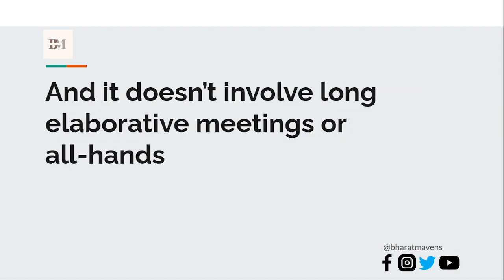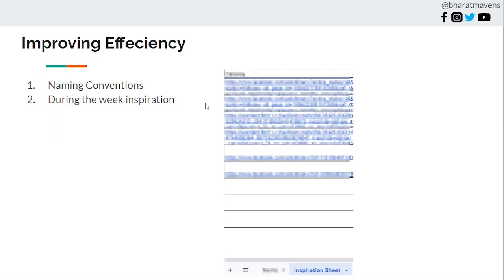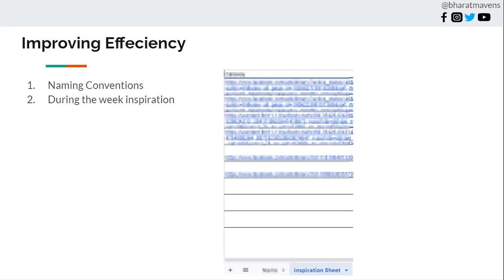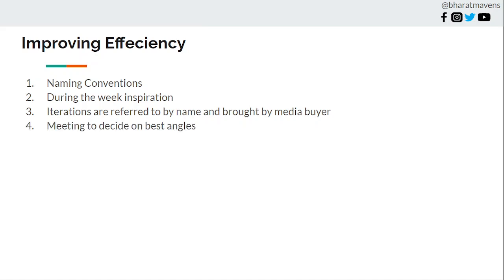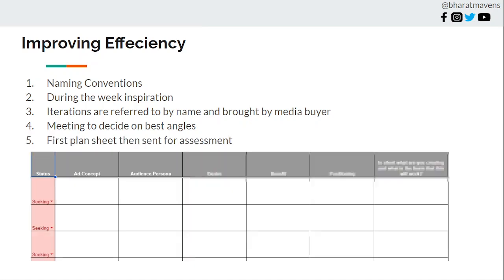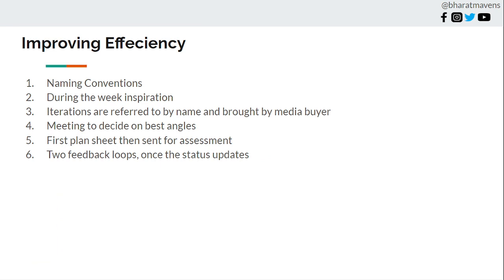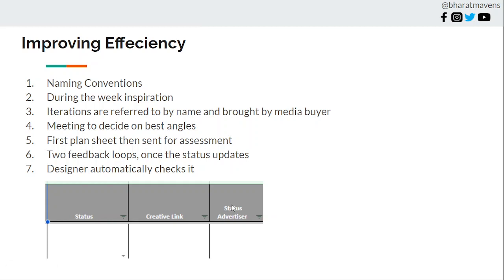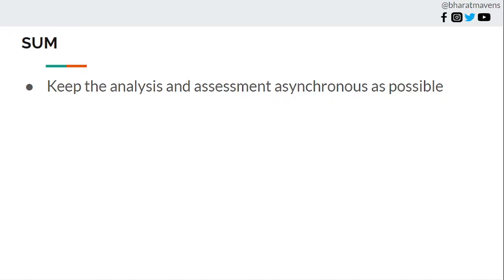How To Produce More Ad Creatives With Limited Resources